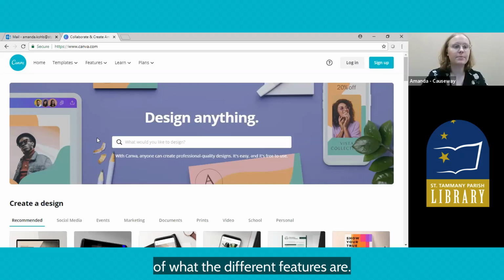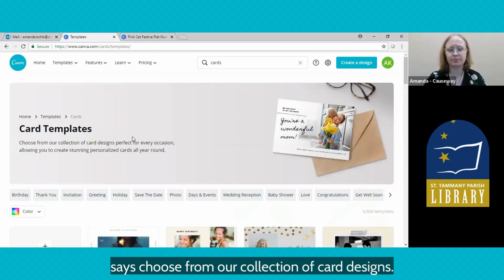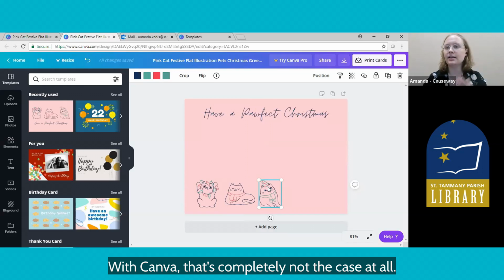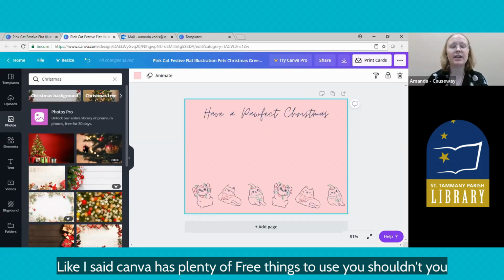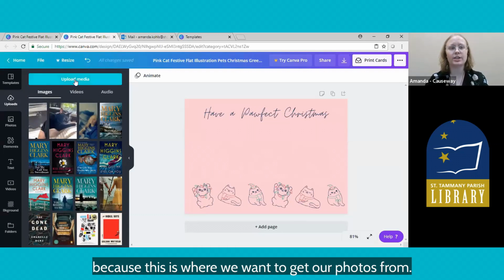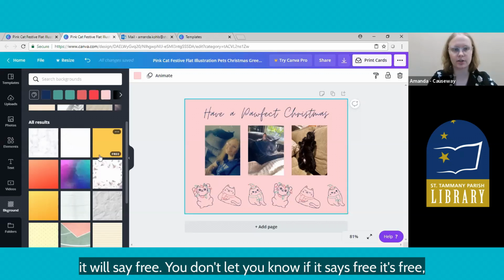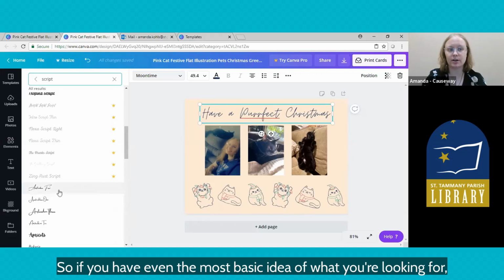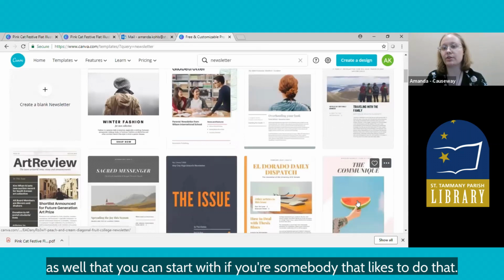Making Holiday Cards with Canva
Join Amanda from the Causeway Branch Library to learn how you can craft personalized holiday cards using the Canva website.